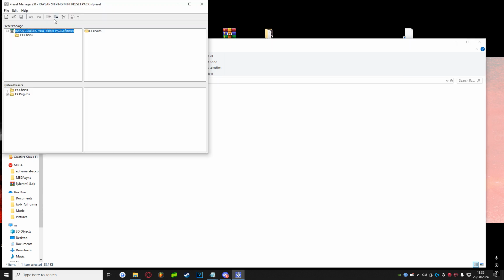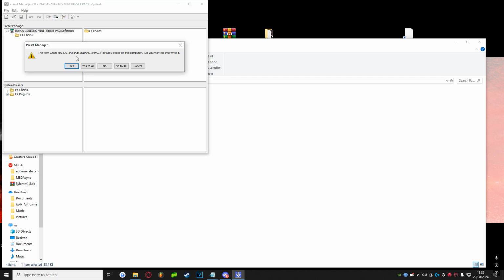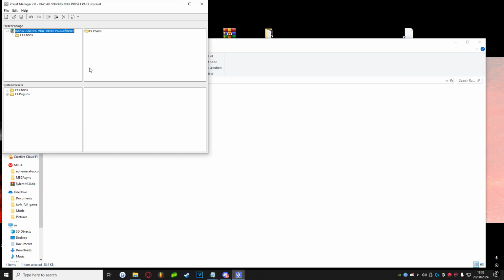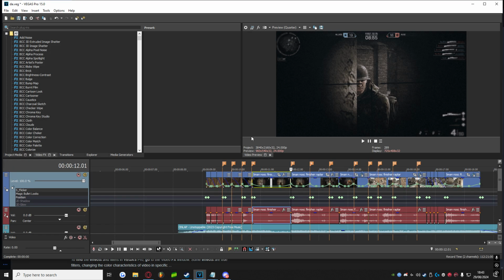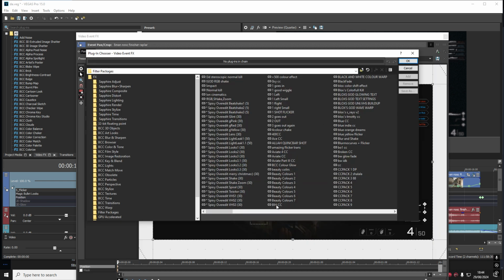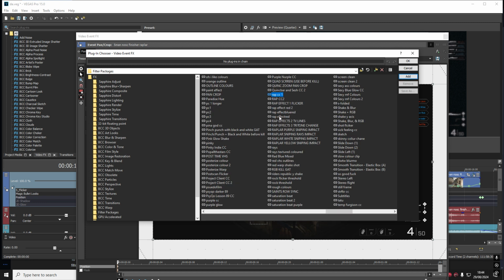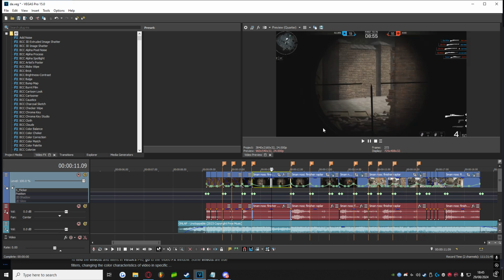RAPLAR'S FIRST FREE SONY VEGAS PRESET PACK! (& HOW TO INSTALL/USE)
Forgot to mention that you'll need the Sapphire FX Plugin for Sony Vegas for these to work so make sure you have that installed first, also, please follow me on twitter to keep up to date with everything I do and post. Sometimes I also post exclusive free packs on there too and take them down a couple hours later so make sure you're followed and active to hopefully catch one!